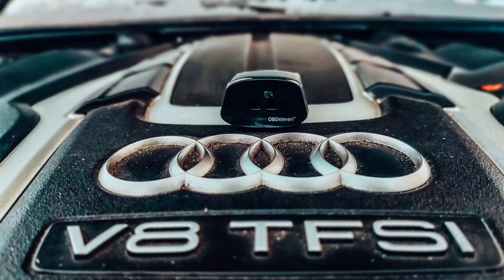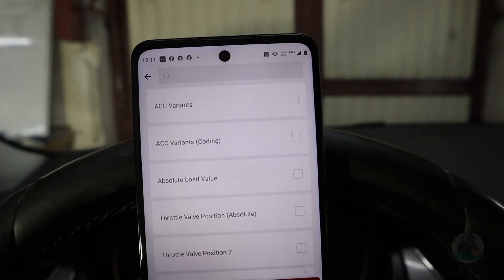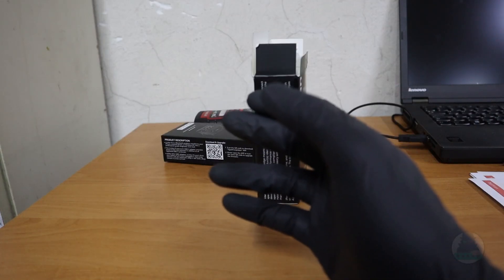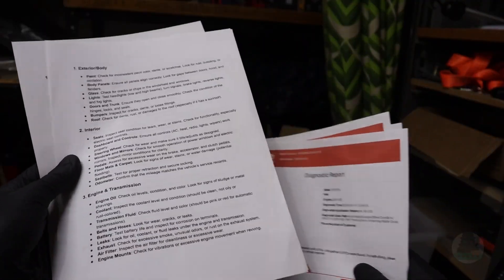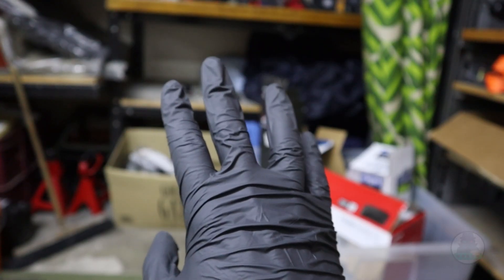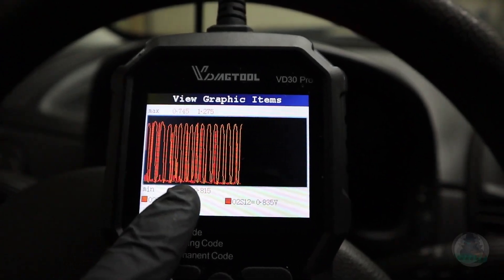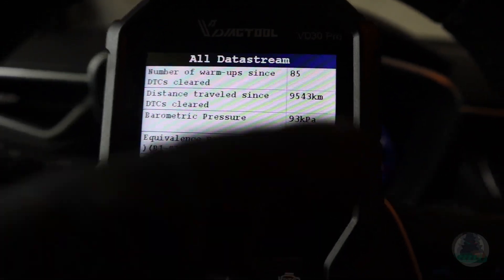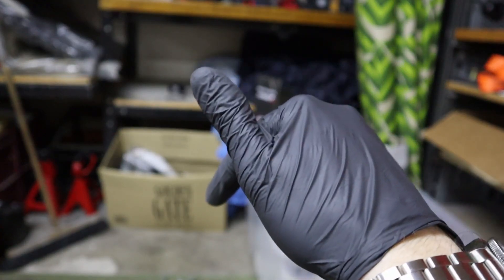5 TIPS for checking used car with OBD-II scanner